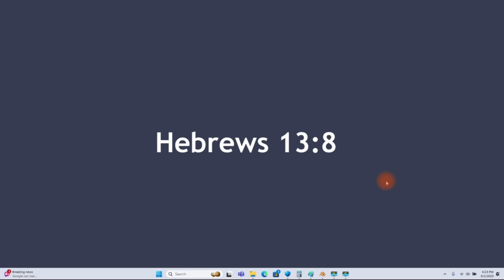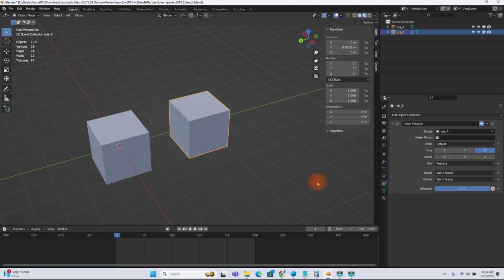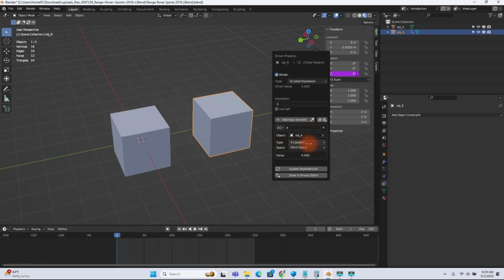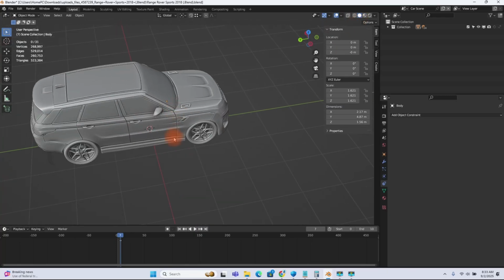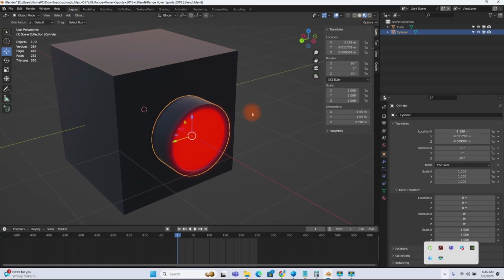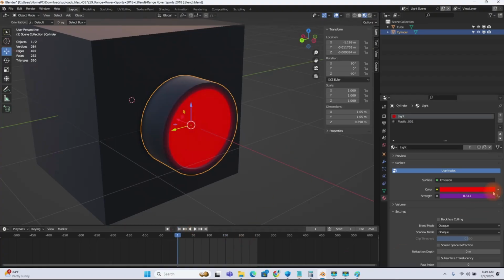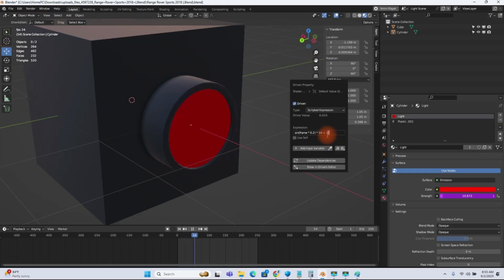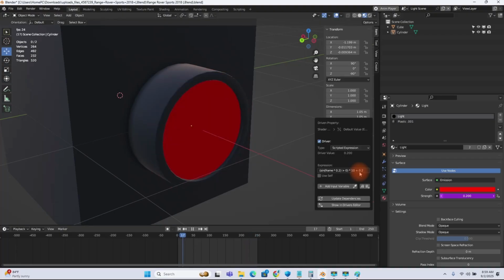Blender Drivers Tutorial: Introduction to Drivers (Car Wheel + Flicker Light Example)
Unlock the power of Drivers in Blender! 🚀 In this beginner-friendly tutorial, I’ll walk you through everything you need to know to get started with drivers:

✅ Understanding what drivers are and how to use them
✅ Controlling objects with simple mathematical expressions
✅ Practical use case: driving a car wheel with body movement
✅ Creating a light flicker effect using scripted expressions and time

By the end of this tutorial, you’ll know how to automate animations in Blender and add more realism to your projects without relying only on keyframes.

👉 Perfect for Blender beginners and intermediate users who want to level up their animation workflow.